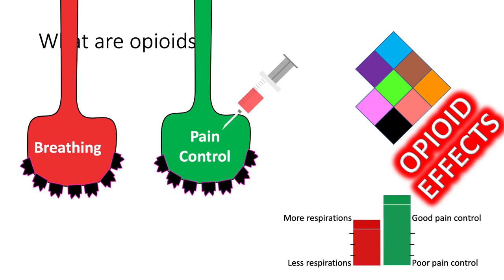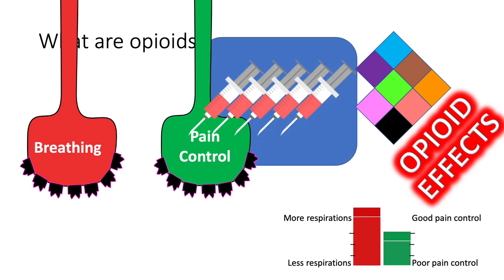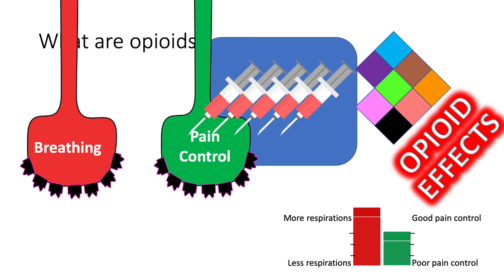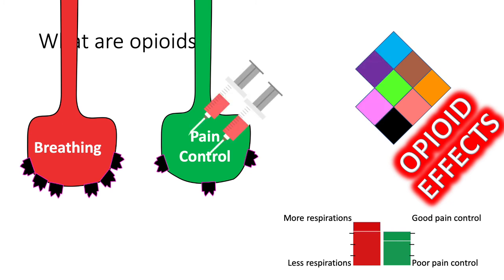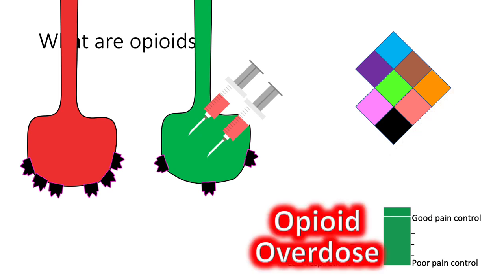What are opioids?